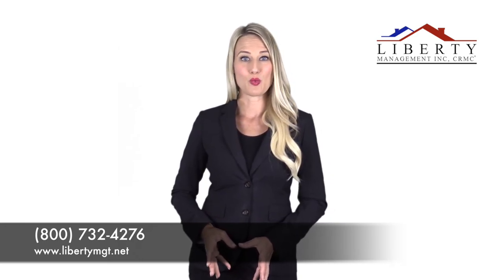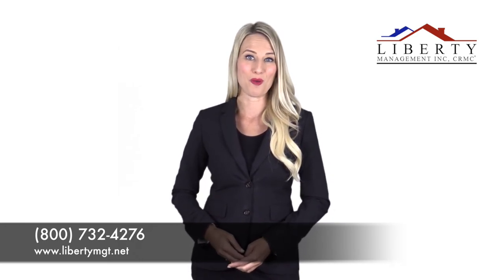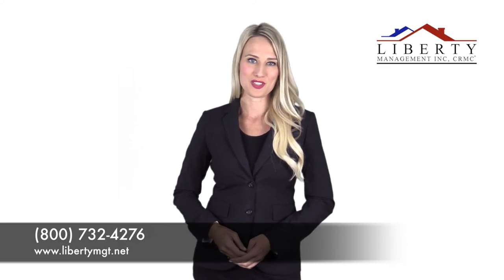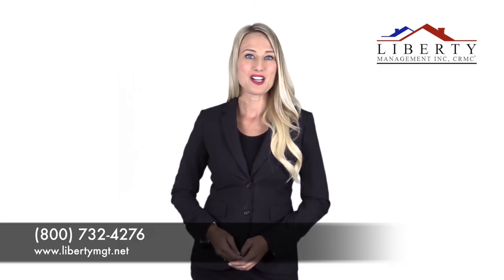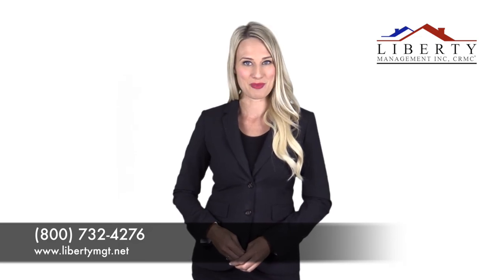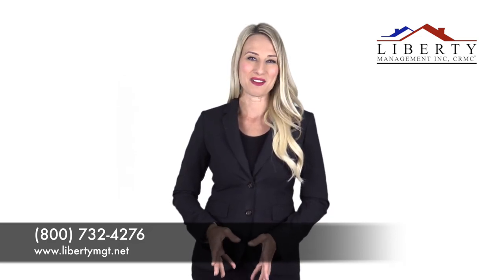Tips on Preparing Your Home for Winter in San Antonio, TX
In Texas, you have to prepare for when the weather becomes uncommonly cold. Part of taking care of your rental property is preparing it for cold weather. Today, we’re sharing some easy tips so you can put together a freeze preparation checklist to ensure there are no unnecessary stresses added to your busy winter months...